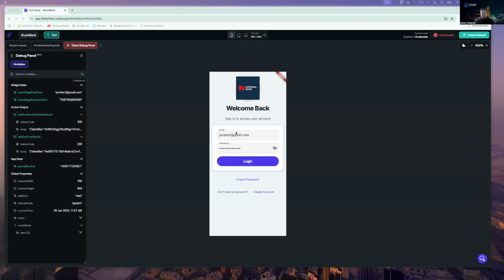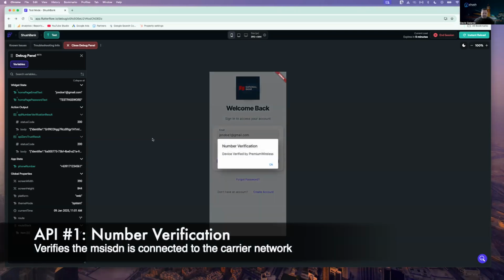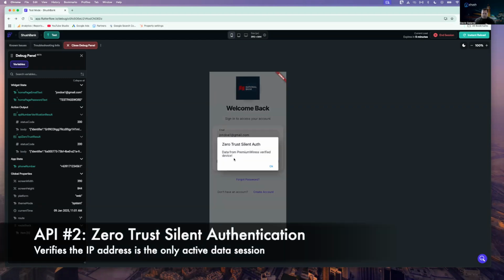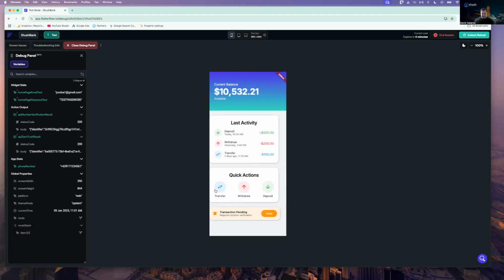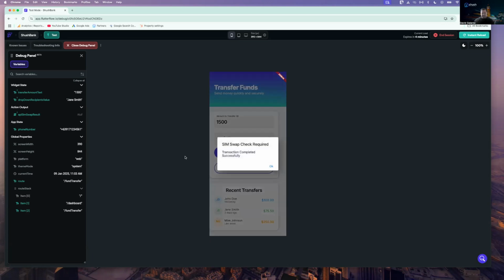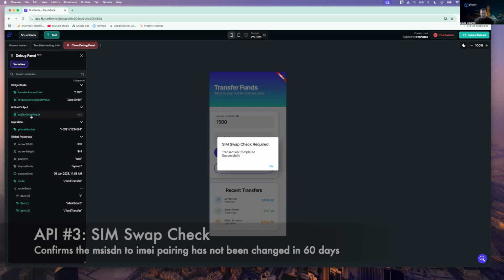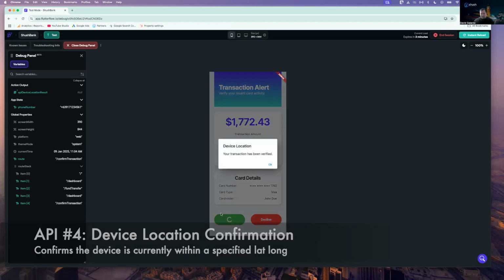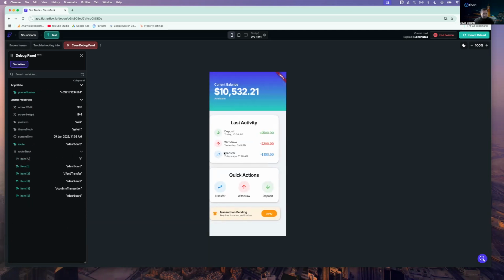Shush API Demo - Fintech Use Case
Learn how Shush is working with MNO to power Network Authentication